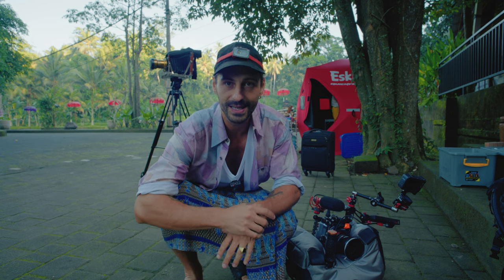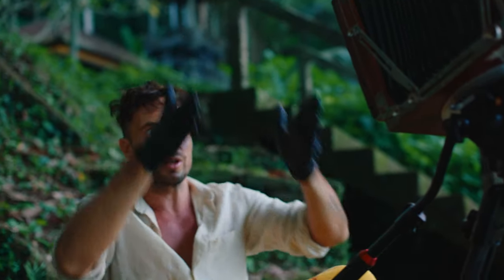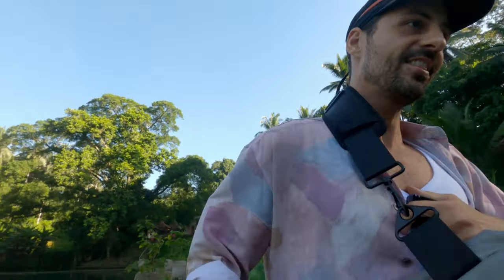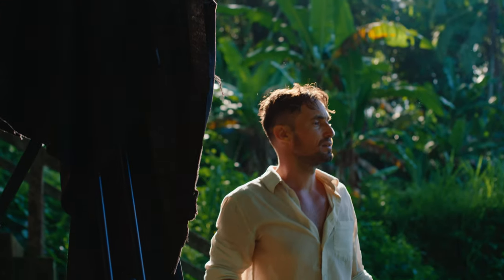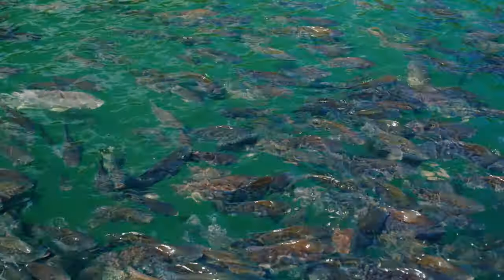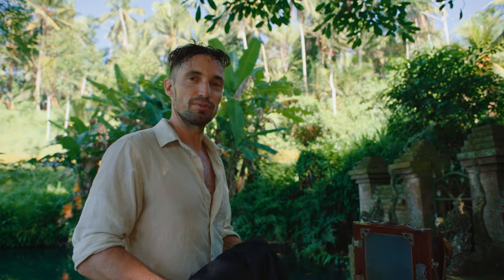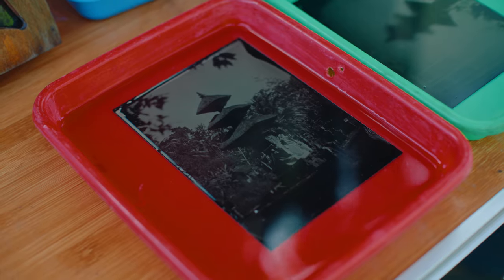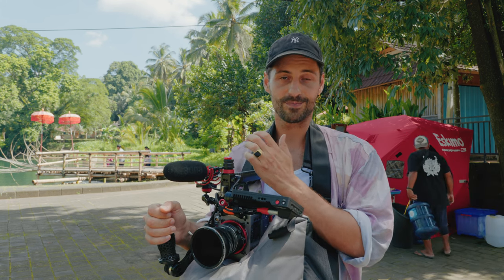Exploring The Oldest Photography Technique: Behind The Scenes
Hey guys! In this video, I'm thrilled to give you a sneak peek into a day of wet plate photography with my good friend Stephan Kotas. The Wet plate collodion process is one of the oldest photography techniques around. It's a real art form that only a handful of people still practice today. Get ready for some behind-the-scenes action and a glimpse into this timeless craft!